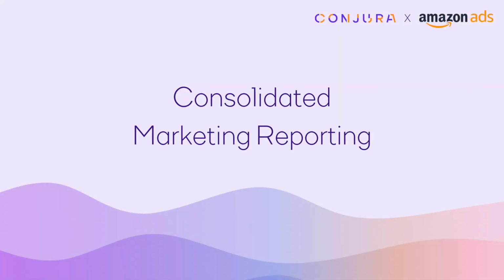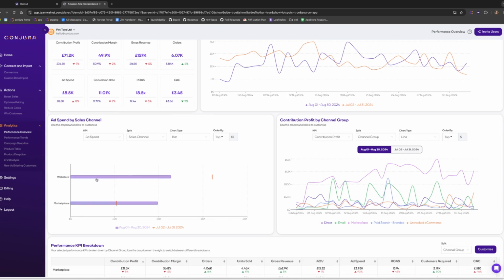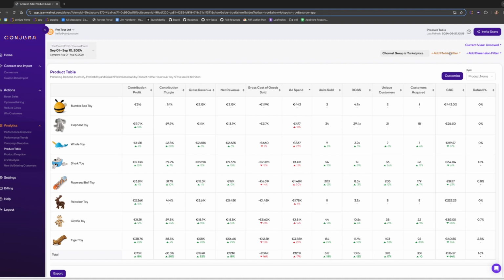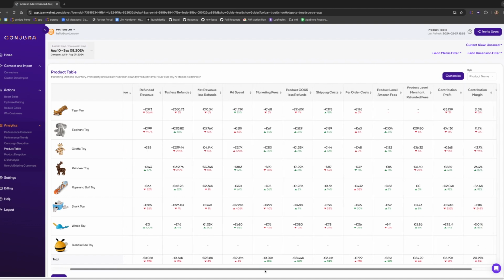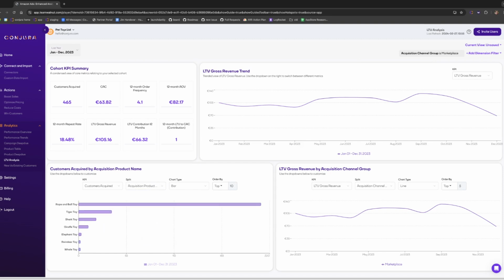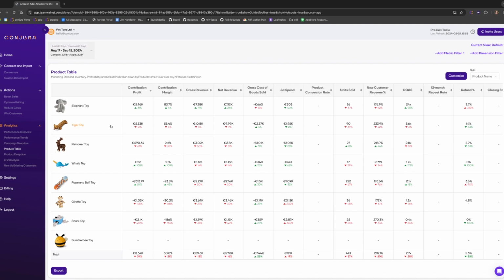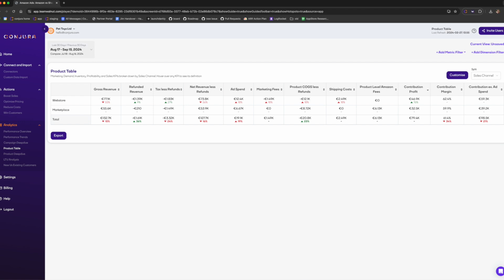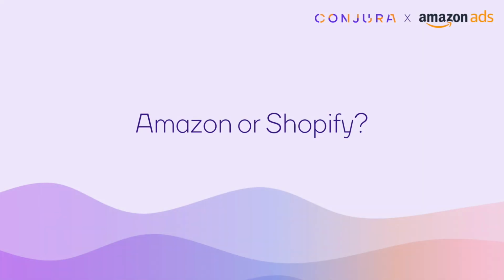Conjura's Latest Integration: Amazon Ads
In this video, Hannah from Conjura will showcase 4 use cases for the Amazon Ads integration we have just released as part of Retail Analytics.

Profit Powered by Data.